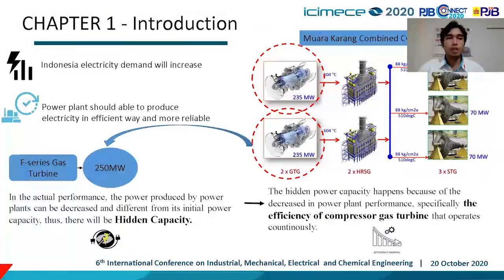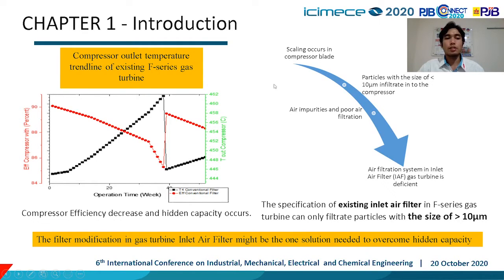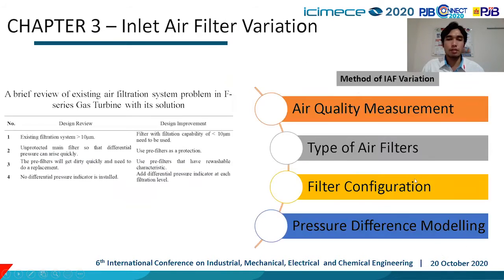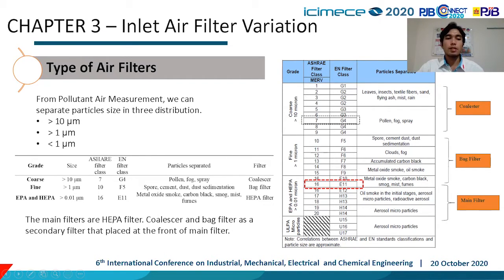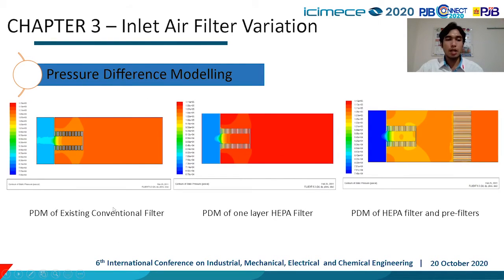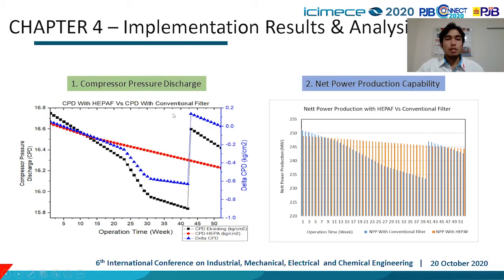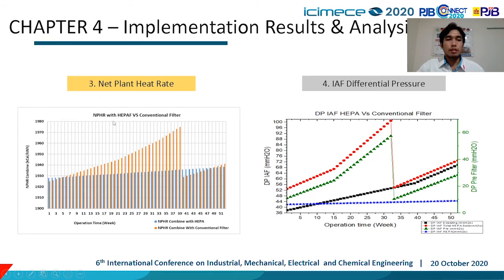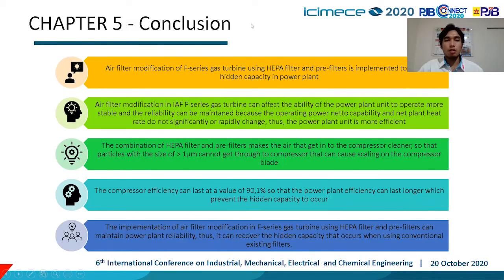PJB16-Gas Turbine Hidden Capacity Recovery by Inlet Air Filter Variation Method to Produce Clean....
Gas Turbine Hidden Capacity Recovery by Inlet Air Filter Variation Method to Produce Clean and Efficient Energy

Okwaldu Purba, Ferdiansyah Zhultriza

In the F-series gas turbine with the capacity of 250MW, as time goes by, the power produced will drop below its initial capacity, this refers as a hidden capacity. Hidden capacity occurs due to several causes, one of them is the decreased of compressor efficiency. This happens because the Inlet Air Filter (IAF) is unable to filter particles more than 10 µm, as a result particles infiltrate compressor which can prompt scaling on compressor blade. This paper will discuss an effort to recover the hidden capacity by varying air filtration system in the IAF. The variation of IAF use High Efficiency Particulate Air (HEPA) filter and combination of pre-filters, consist of bag filter and coalescer, which can filtrate particles less than 10 µm and 1 µm. By implement this modification, compressor efficiency remains at 90.1%, compared to existing IAF, compressor efficiency drop to 85% and continuously. Because the compressor efficiency is maintained, power plant efficiency can also be maintained to avoid heat rate drop by 40 kCal/kWh. As a summary, after modifying the IAF, the F-Series Gas Turbine can produce more reliable power capacity, thus, the gas turbine can produce maximum load efficiently and hidden capacity can be recovered.